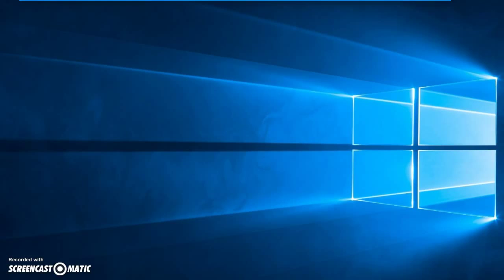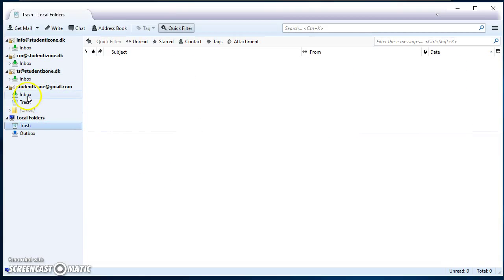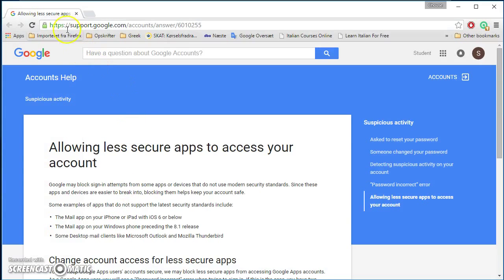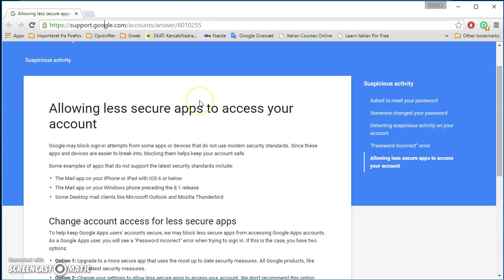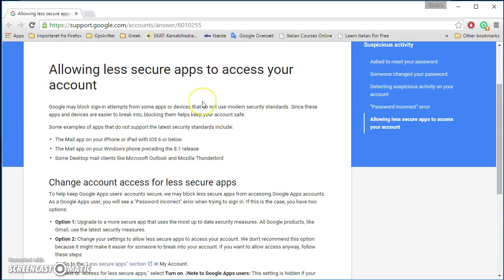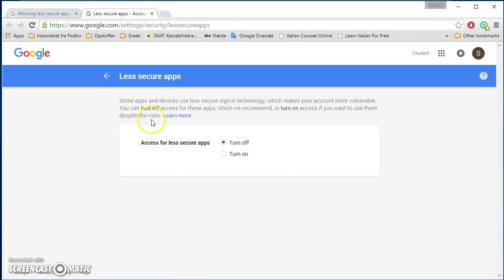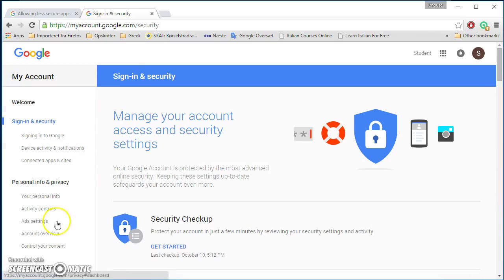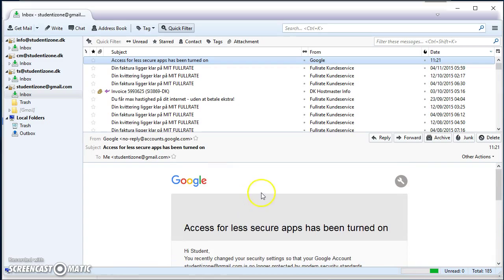HOW TO FIX “LOGIN TO SERVER IMAP GMAIL COM FAILED” ISSUES ON THUNDERBIRD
While I was setting up my Gmail account, I came up with the issue above. My Thunderbird account was getting repeated email error messages in my email client from an email server. Sometimes this can be caused by issues with the server, or perhaps the connection, or because some configuration has changed or simply because you have not set up your email properly. Then I realized that my notification in my Gmail account access for apps was turned off.

Hope these information will help you to solve the issue with your Thunderbird.